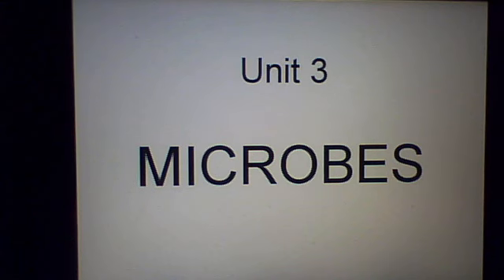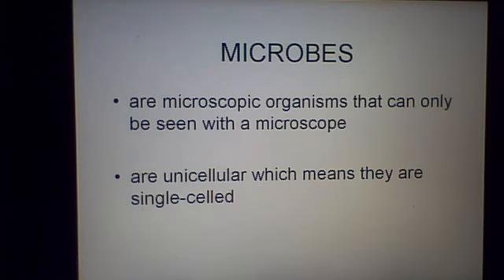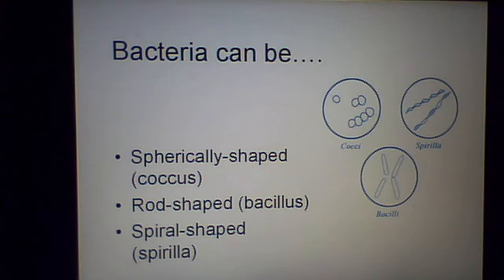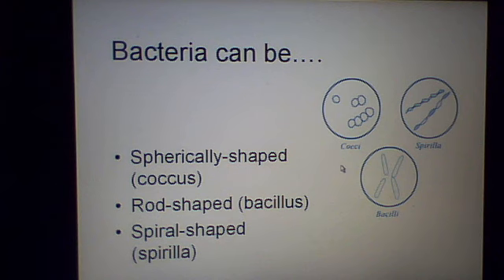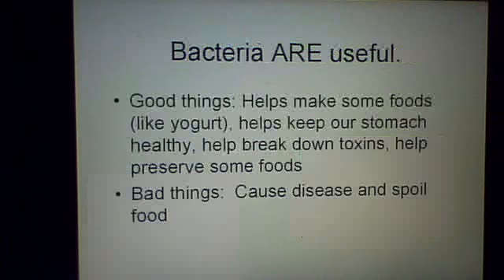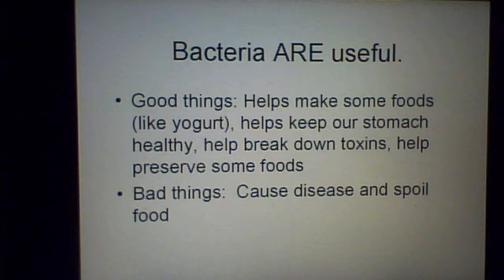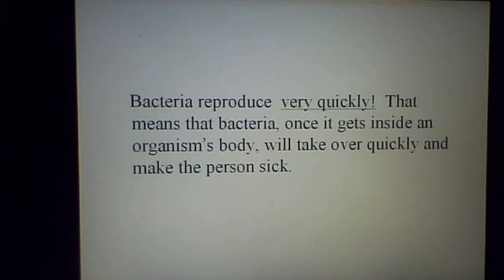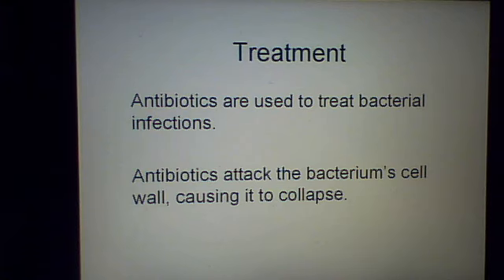Bacteria Video 2 from November 19, 2012 12:05 AM